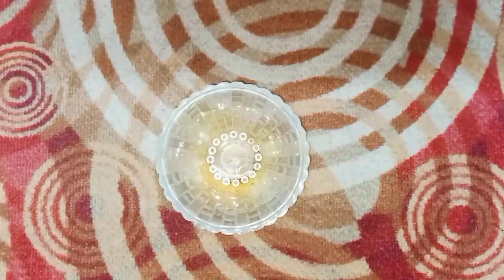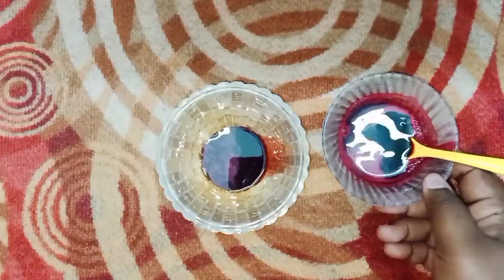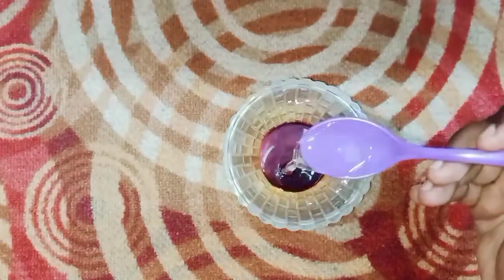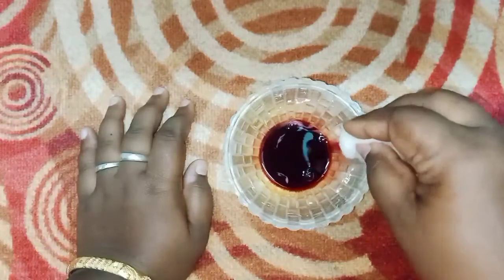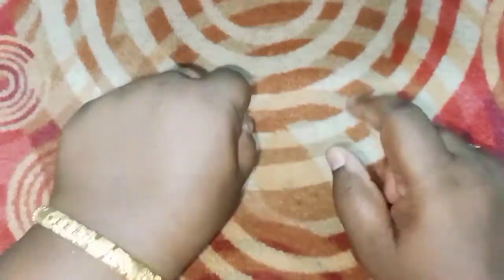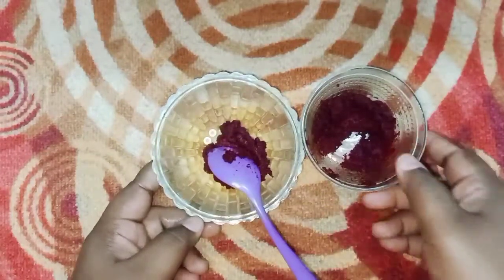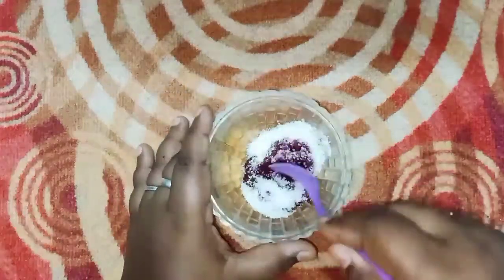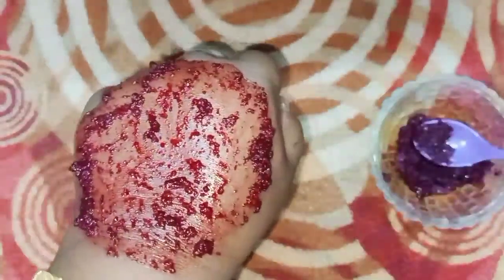How to make beetroot face pack at home in tamil | Skin brightening facial | Ani's lifestyle❤️🐼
Welcome to Ani's lifestyle 😊
How to make beetroot face pack in Tamil

Ingredients:
Cleansing:
* Beetroot juice - 2 tsp
* Rose water - 1 tsp
Scrubbing:
* Beetroot thuruval - 1 tsp
* Sugar - 1 tsp
Face pack:
* Sandalwood powder 1 1/2 tsp
* Curd - 1 tsp
* Beetroot juice - 1 tsp